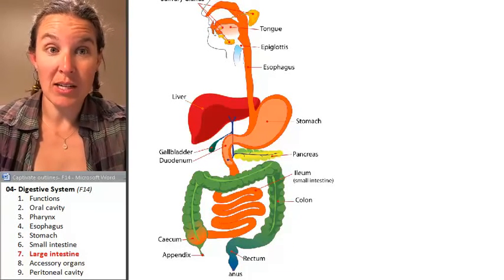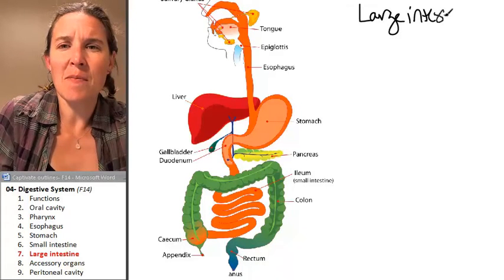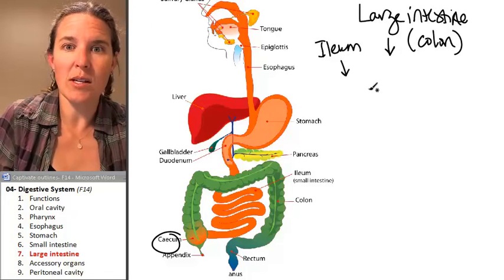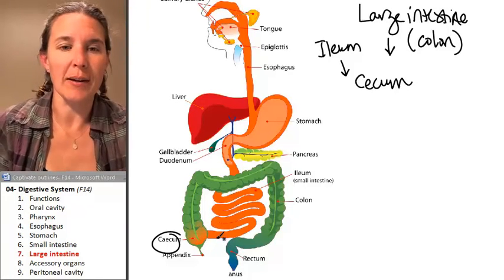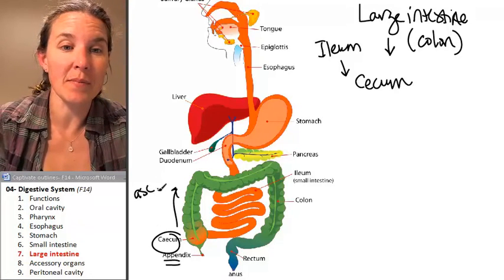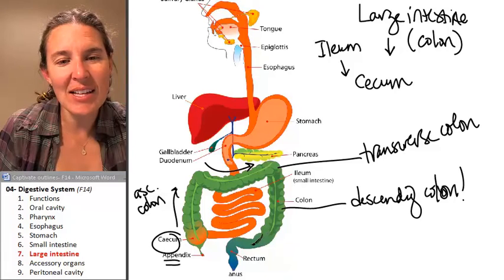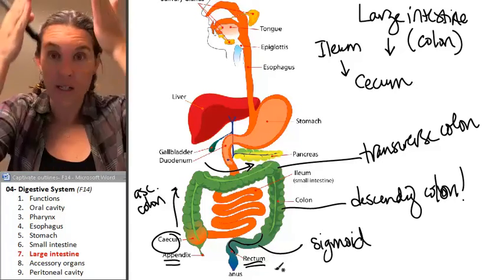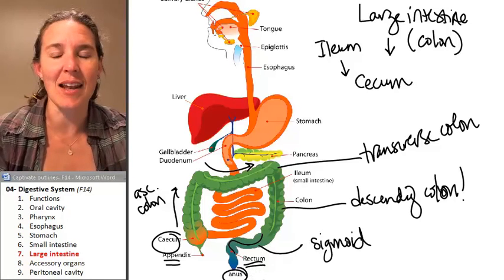Large Intestine (Digestive System) ☆ Human Anatomy Course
) Learn more about the Large Intestine (Digestive System). This human anatomy lecture has been made by Wendy Riggs, for the College of the Redwoods.

"The large intestine, also called the colon or the large bowel, is the last part of the digestive system in vertebrates. Water is absorbed here and the remaining waste material is stored as feces before being removed by defecation."